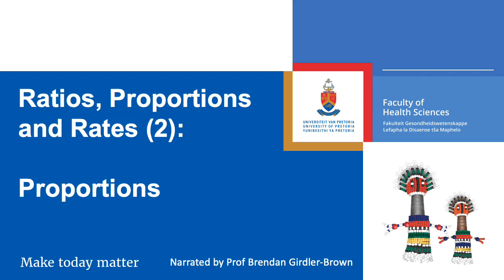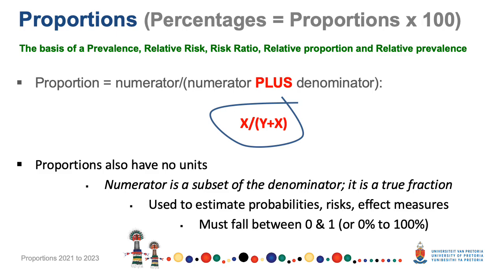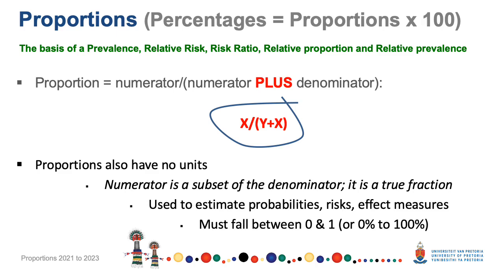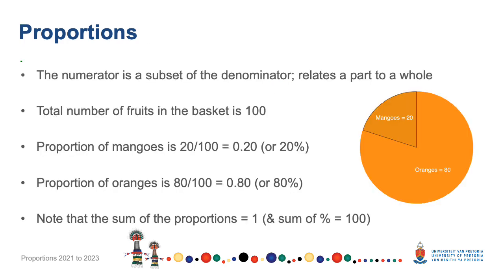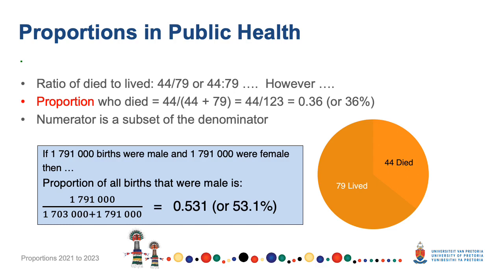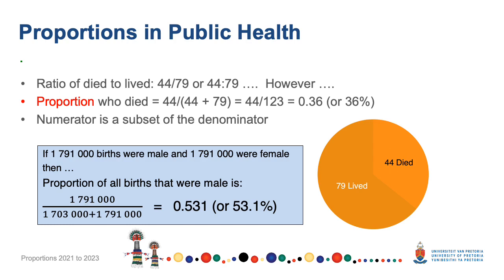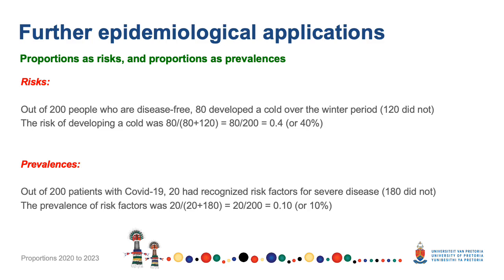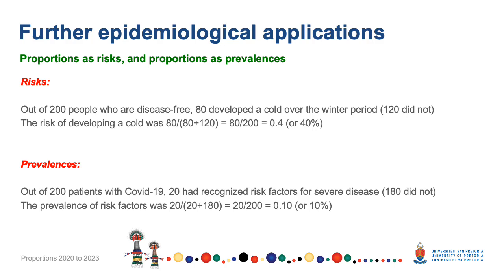Hme 711 Wk 1 02 Proportions 58Mb 6Min 1